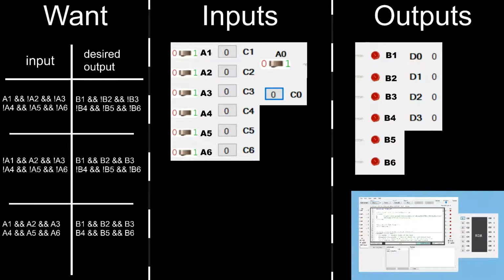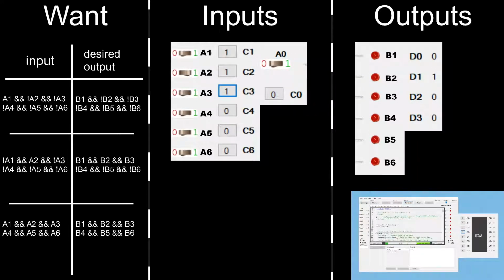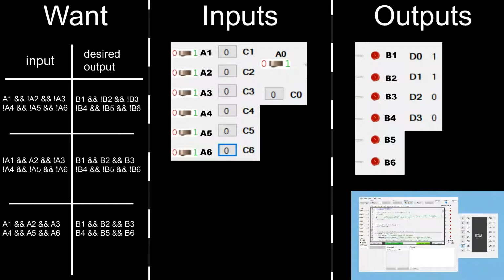UCR CS122A Fall 2020 Project 3 Customizable Behavior